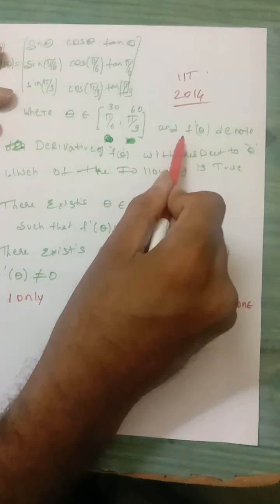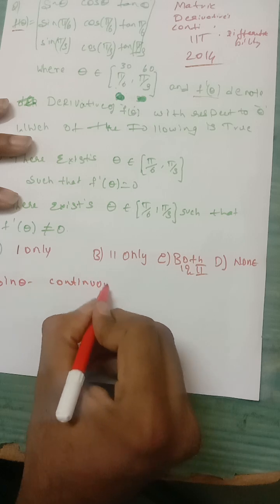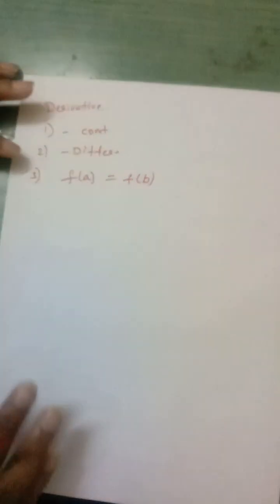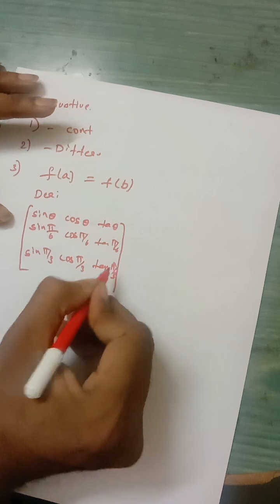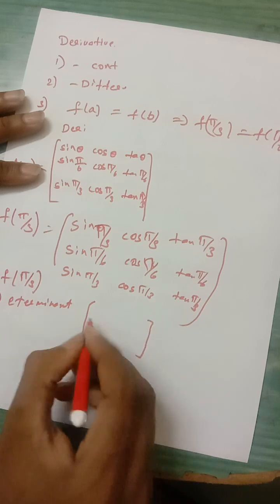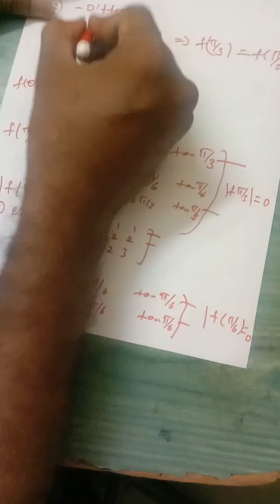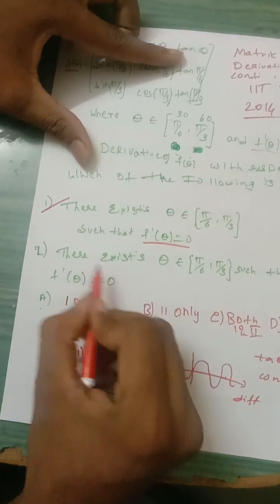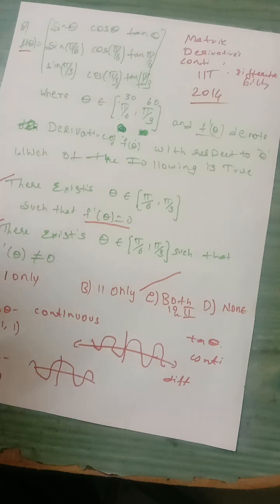IIT JEE 2014 ON CONTINUITY DIFFERENTIABILITY Derivatives algebra matrices matrix on sine waves